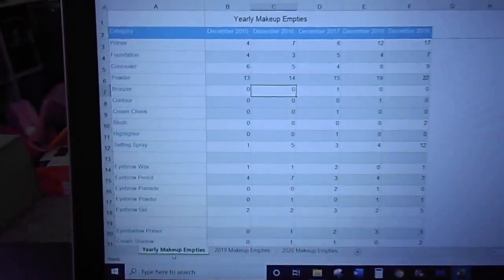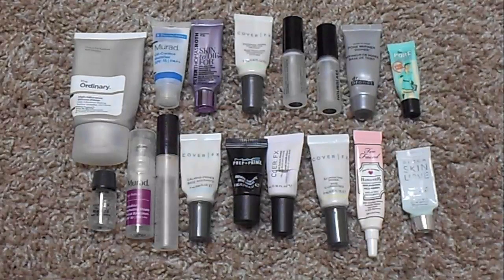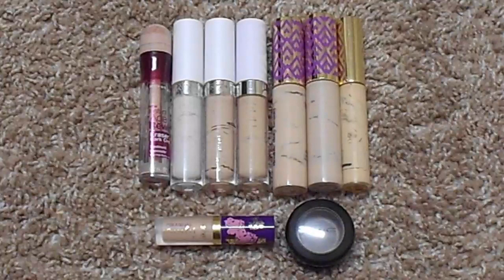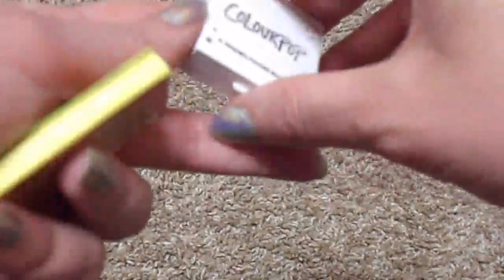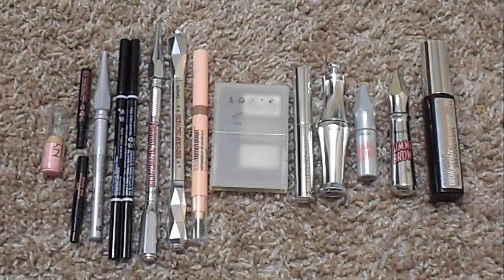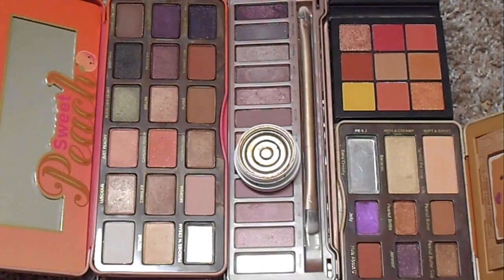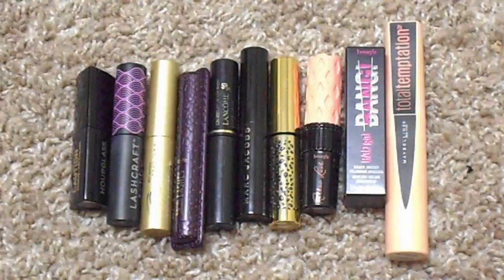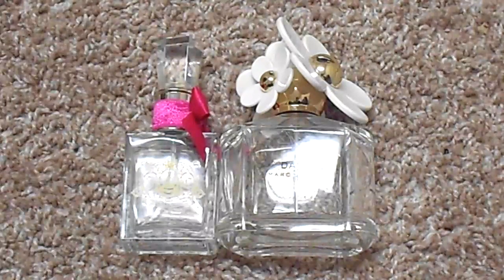Makeup I Used Up in 2019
Products start at 07:50

What I'm Wearing:
FOUNDATION- Beauty Blender Bounce in 1.10
BROWS- Anastasia Brow Definer Pencil in Taupe & NYX Micro Brow Pencil in Taupe
EYES- theBalm Mischievous Marissa, Natasha Denona Zand, MAC Soft Brown & Brown Script
CHEEKS- MAC Peaches
LIPS- Too Faced Melted Matte Liquid Lip in Gingerbread Girl
NAILS- Zoya Margo